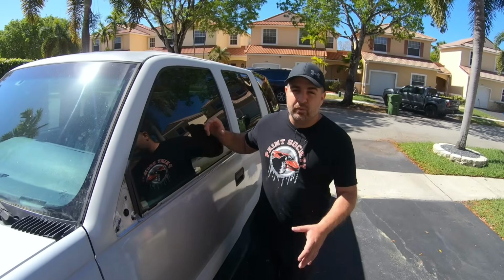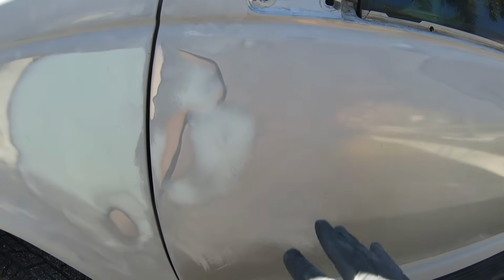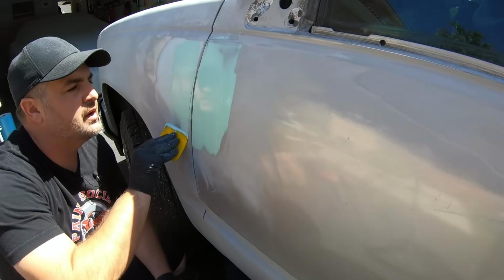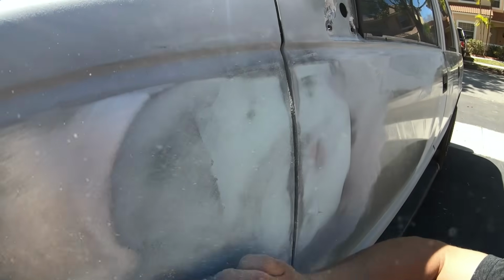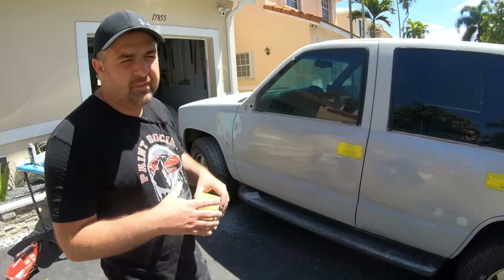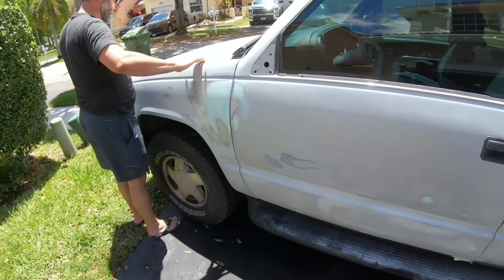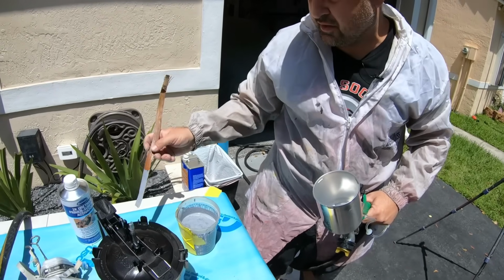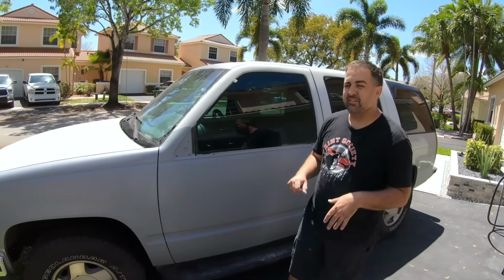The START to FINISH Guide to Prepare Car Panels for Paint!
Confused about sandpaper and the whole process of preparing your vehicle for paint? In this guide we will show you from start to finish the technical process of sanding filler, preparing old paint for primer, and the process of getting laser straight bodywork. Make sure to check out the links below to get your job done right!

Primers and Additives:

Prep Cleaner (spray out of stock)

Self Etch Primer: Self Etch

2k Primer Surfacer Part A

2k Primer Surfacer Part B

Guide Coat

Eastwood Glaze

Sandpaper:

Durablock for sticky paper

PF Premium PSA File Sheet Roll P80

 PF Premium PSA File Sheet Roll P180

PF Premium PSA File Sheet Roll P320

Other Products from the video:

Turbine (suction feed)

Devilbiss Lab Coat

Bondo Spreaders